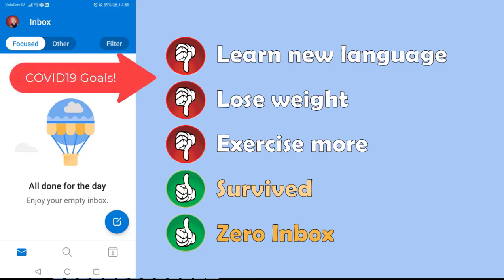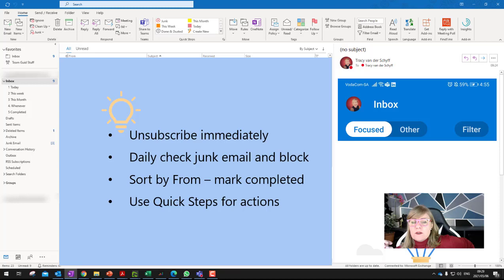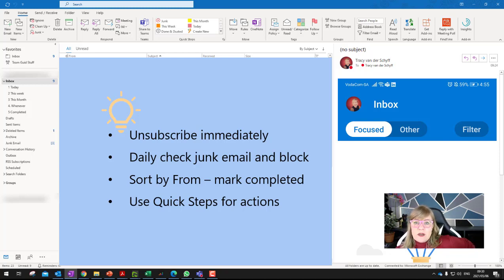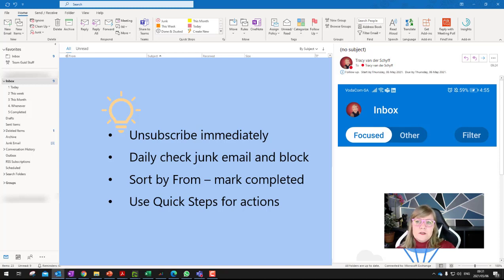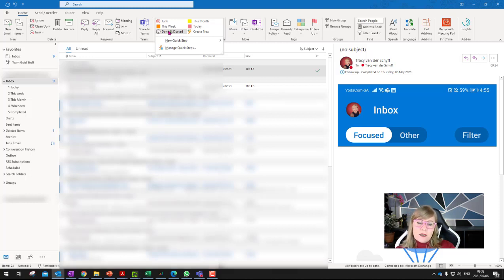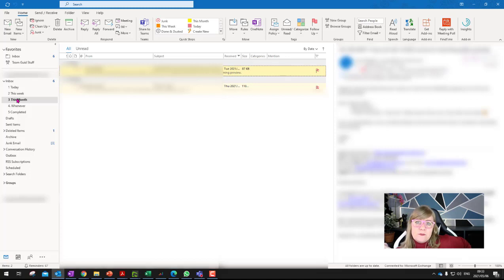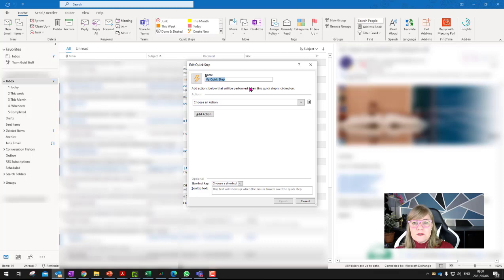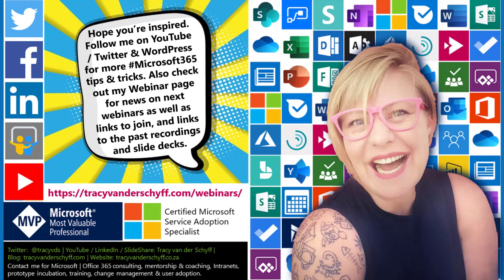Inbox Zero with Quick Steps in Microsoft 365 Outlook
Of all the 2020 Lockdown "resolutions" I had, I did at least achieve some. Getting my Outlook Inbox down to Zero was something I've wanted to do for years! With Microsoft365 we got Quick Steps in Outlook which was a game changer for me. This video will talk you through some tips to help "Calm the Chaos" in your life.